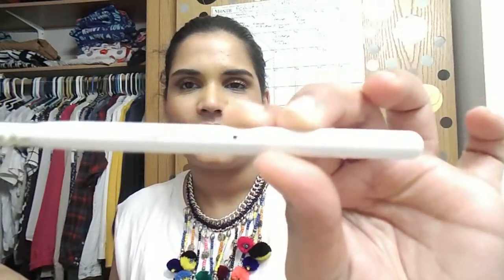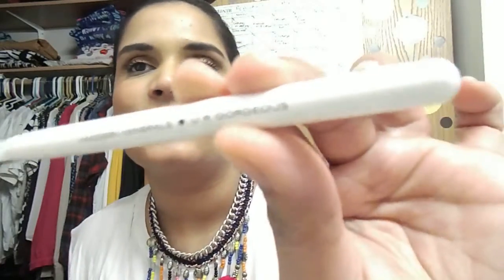That's So Charming | Boxycharm February 2015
This YouTube channel is an extension to my style blog Crazylove4clothes.
I love writing my blog and I decided it was time to start making videos too for fun and add another dimension to my personality. Just a regular 26 something trying to create something fun! I hope you enjoy this video and please find me using the links below so we can be internet friends!
Have a great day loves xoxo